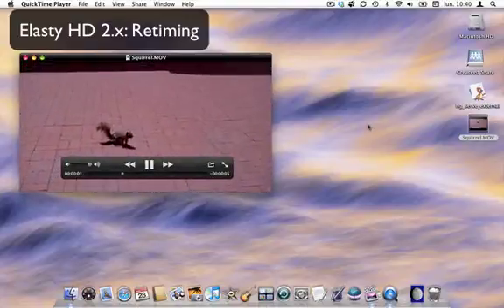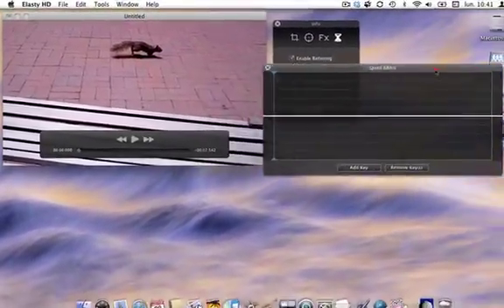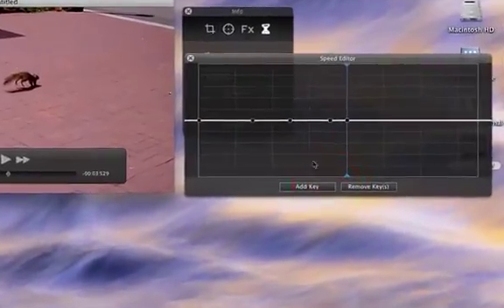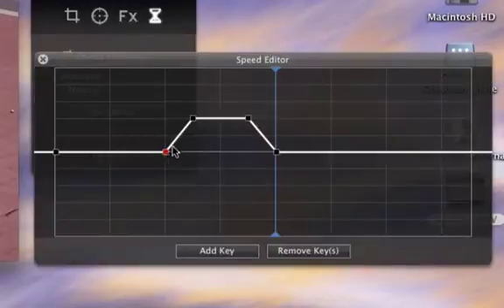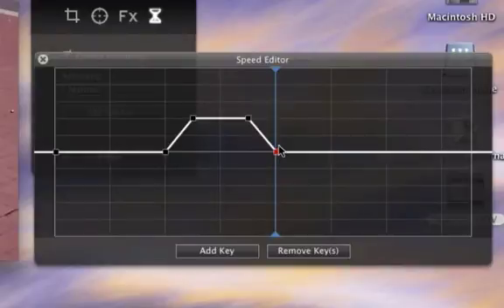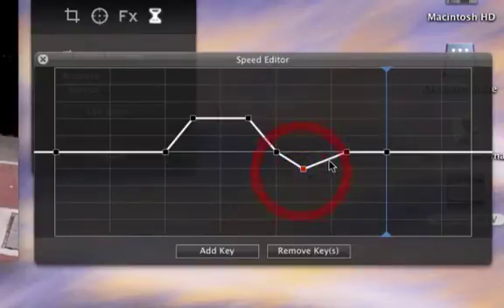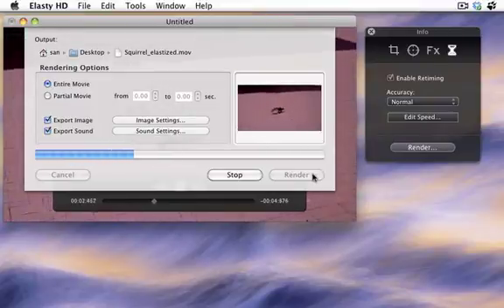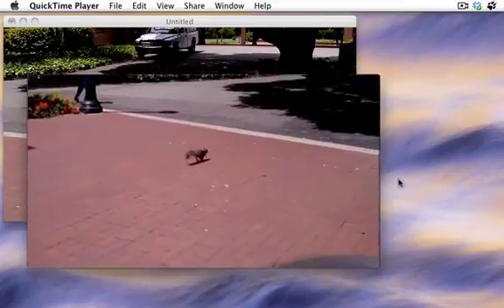Elasty 2.x: Retiming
The Retiming Mode in Elasty enables you to accelerate and decelerate the speed of your movies.